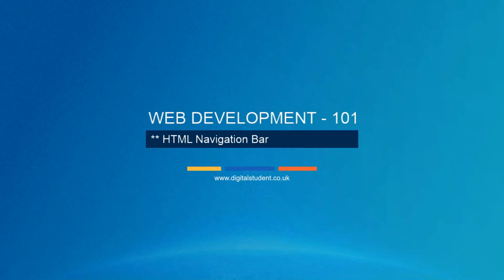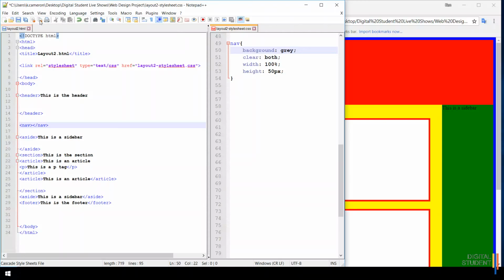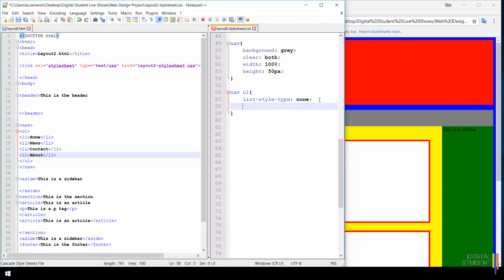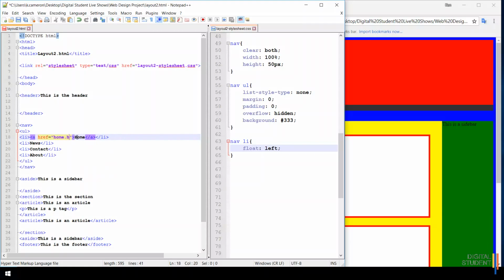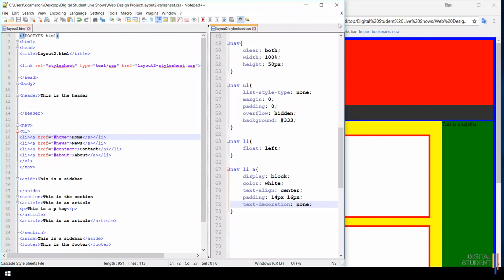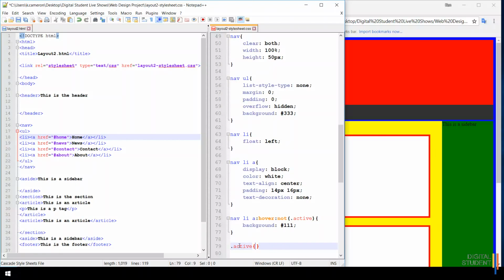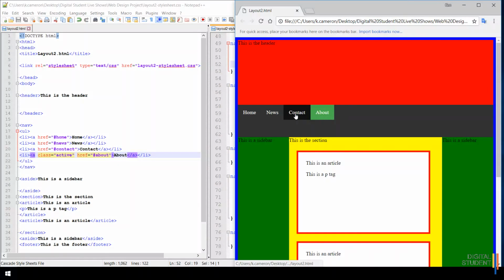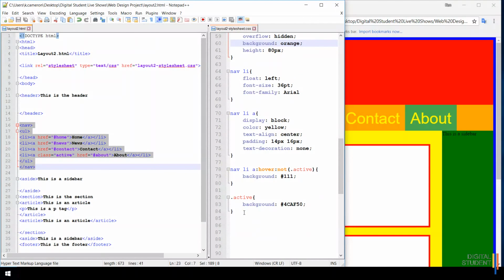8. Creating a HTML Navigation bar - Digital Student Online School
In this lesson, we look at creating a HTML navigation bar for our layout 2 page. This code can be used and improved in future lessons. Digital Student is an online resource provider for Computer Science, Computing and ICT. We provide lessons that you can use with your students in your classroom.